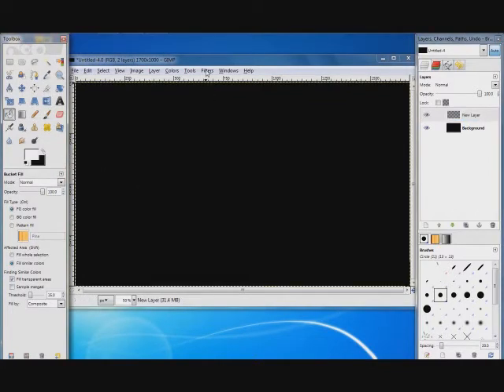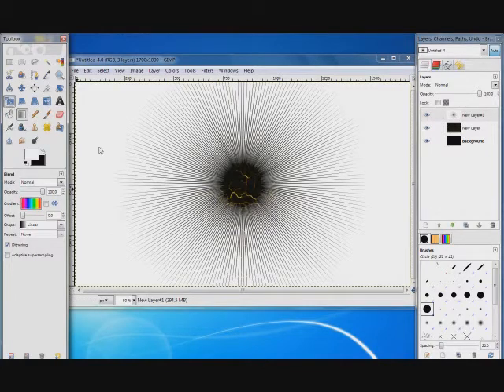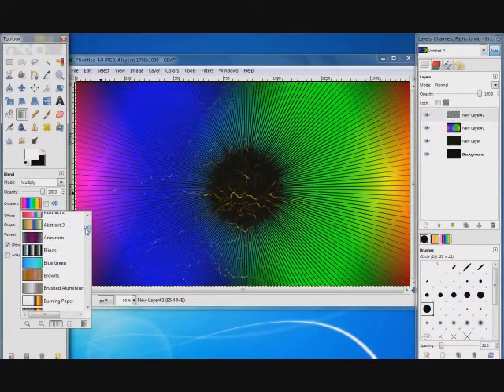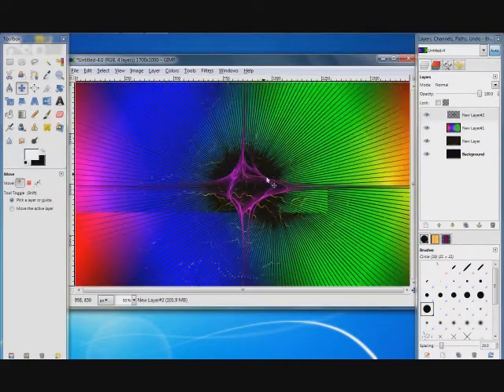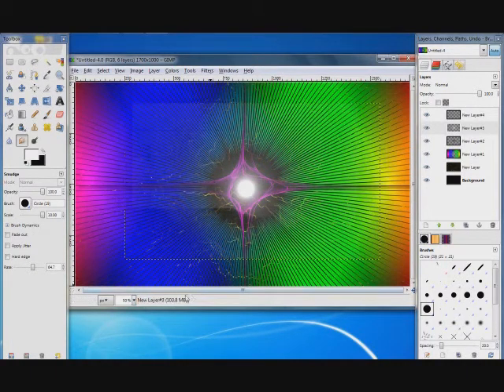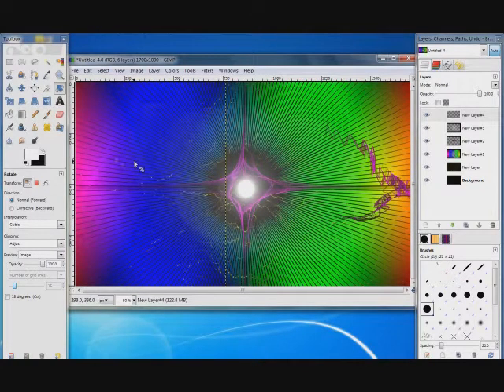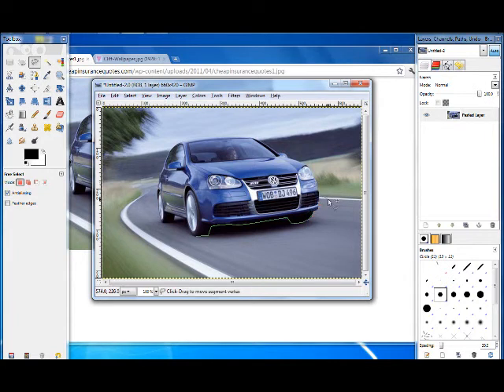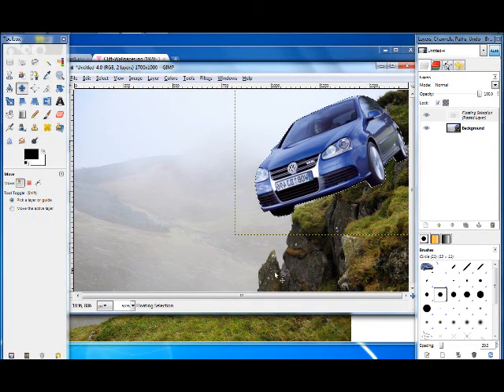Gimp Tutorial - How to make a cool picture and cropping!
My nooby tutorial of how to make a cool picture using gimp, and how to crop an image!